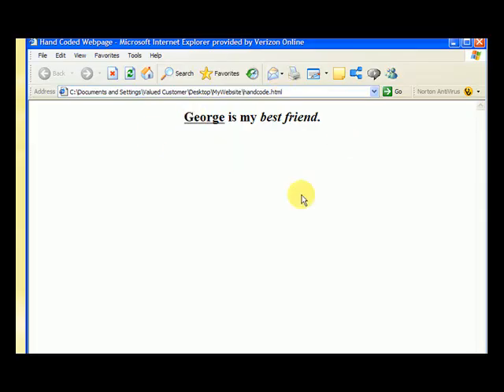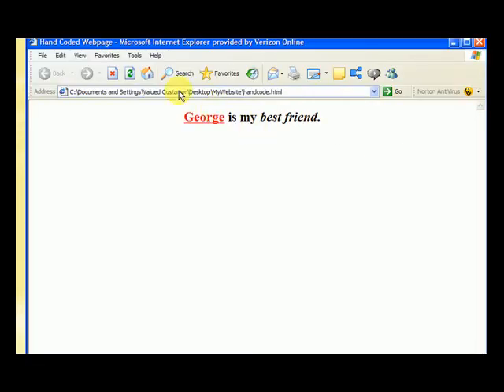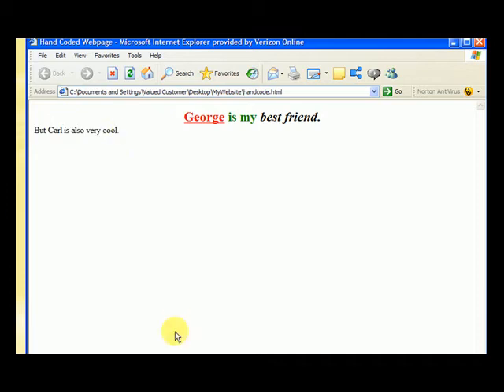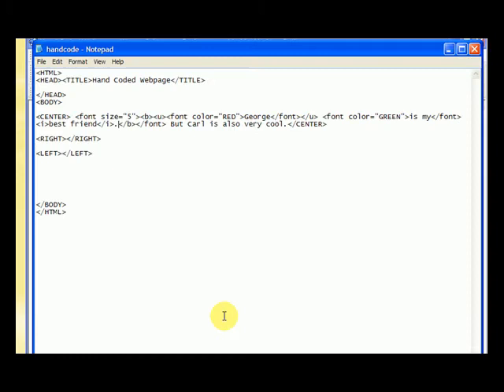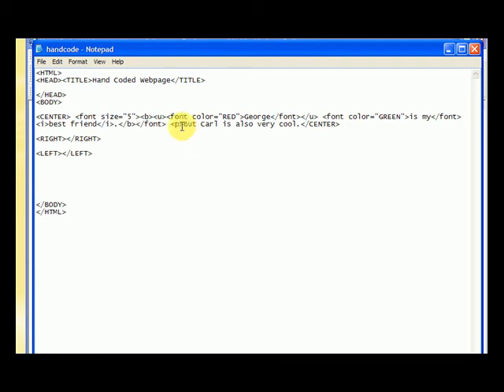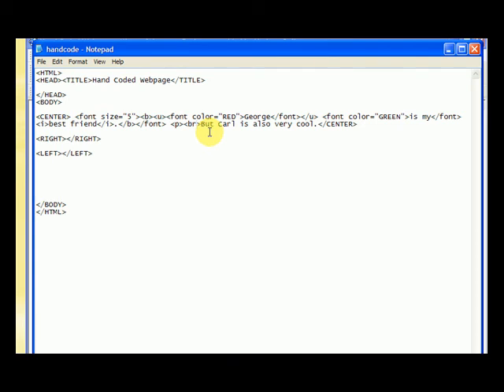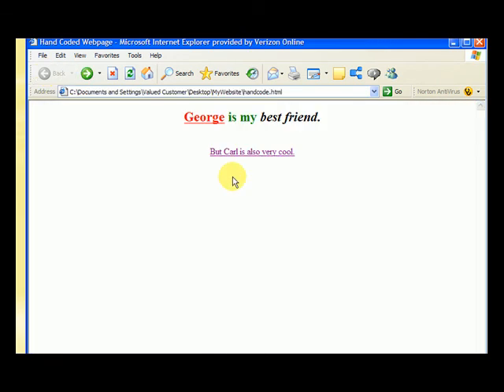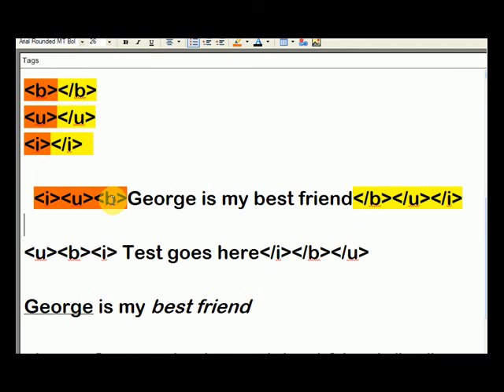Basic Text Formatting with HTML part 2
training lessons from InternetMarketingUniversity.com coursesMarketingUniversity.com courses